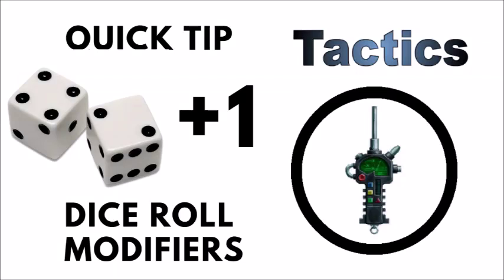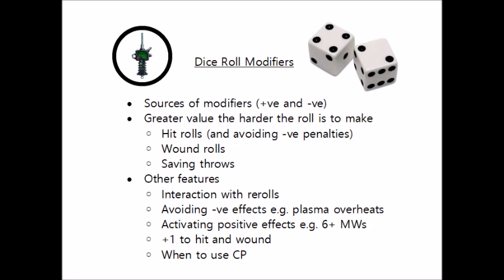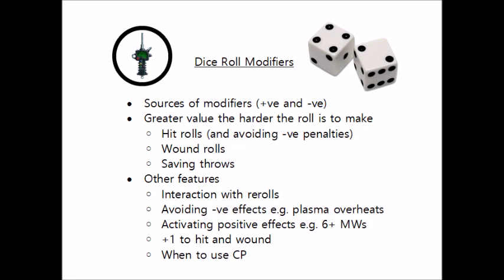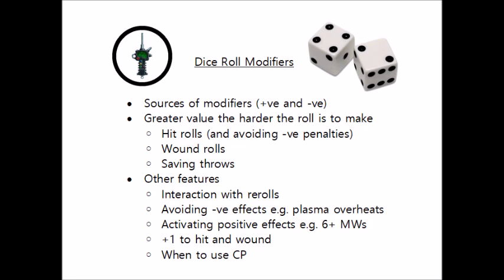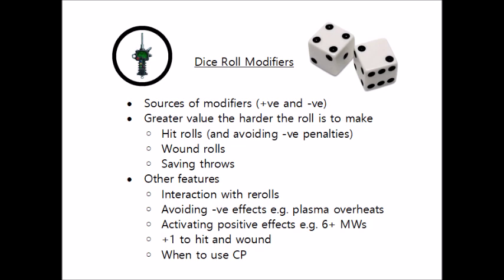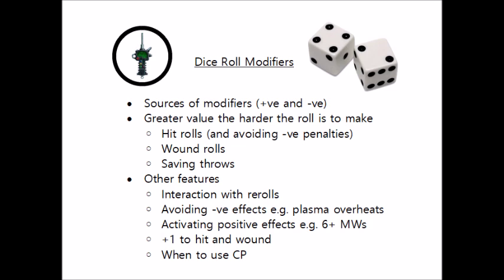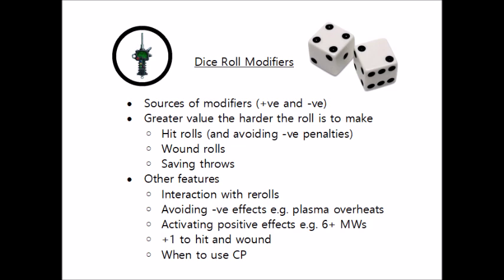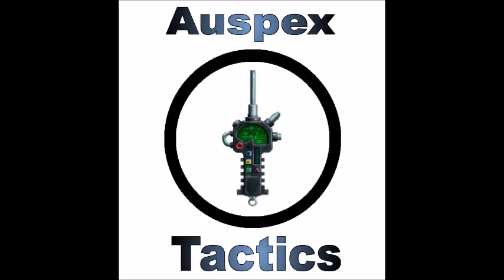Dice Roll Modifiers Quick Tip - Warhammer 40k Tactics + Strategy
Modifiers are everywhere this edition. Let's see how many times I can say the word 'modifiers' in ten minutes.

Amazon in the USA (clicking the link supports the channel with all Amazon buys within 24h)– Buy the 40K ‘Dark Imperium’ Starter Set